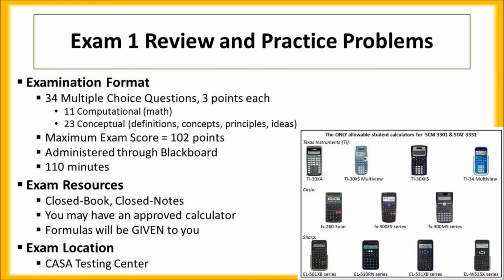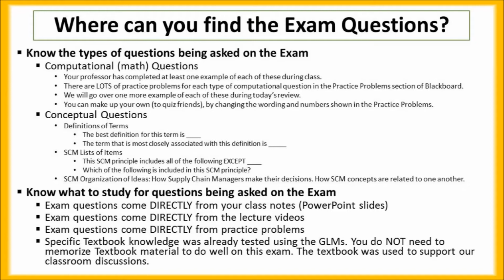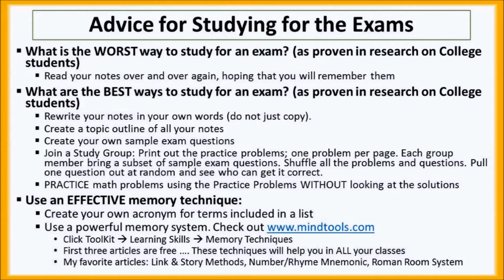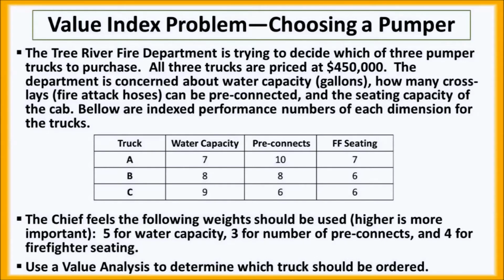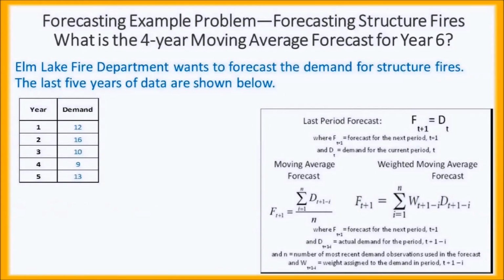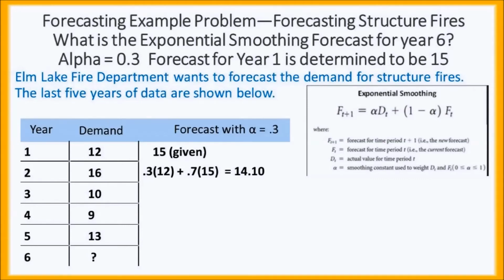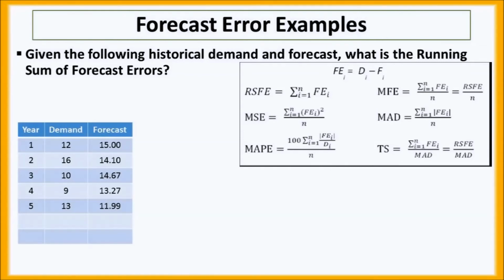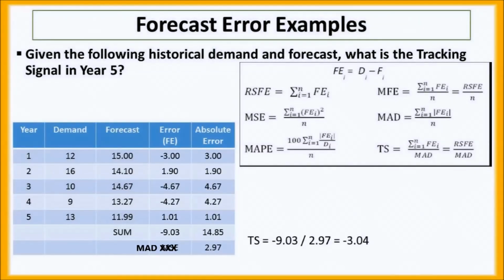Exam 1 Review and Practice Problems